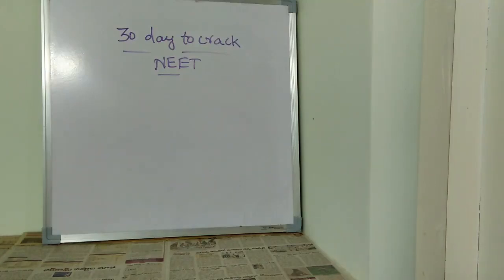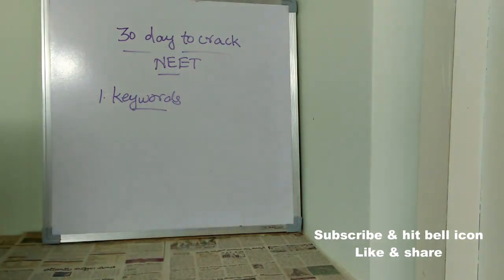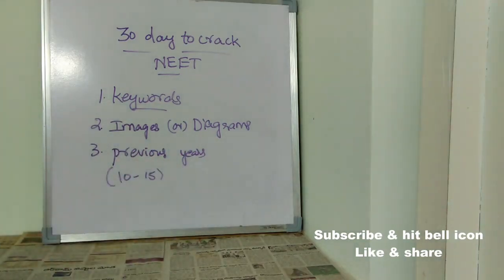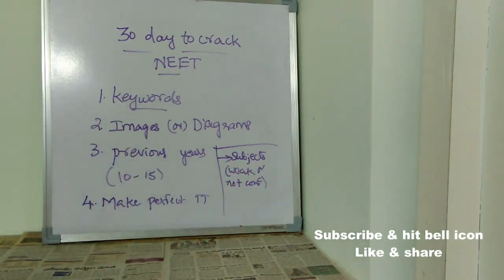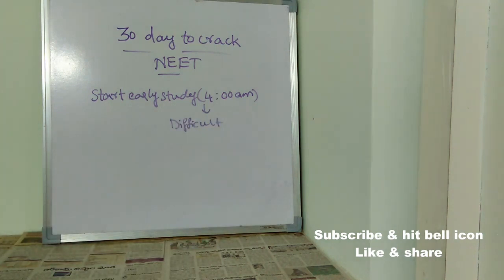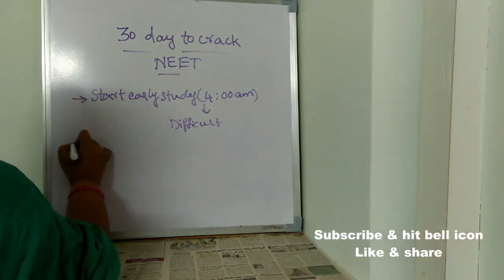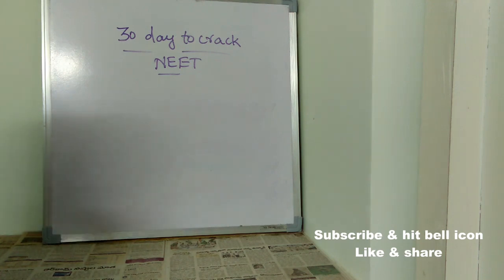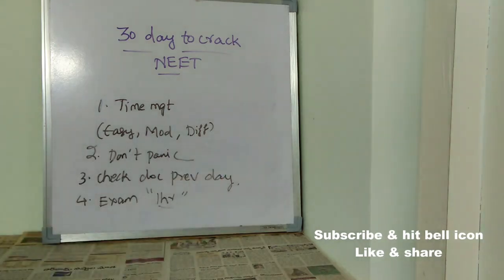Tips to Crack NEET PG & UG with 30 Days Preparation Strategy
NEET Counselling Process: The registration and choice filling process for NEET,Counselling will begin after the declaration of NEET  Results. Candidates can register for NEET Counselling  by submitting details of their NEET  application number, name, DOB, and roll number. MCC will release the counselling schedule, for the NEET  Counselling process (15% All India Quota) followed by the declaration of NEET results. The state level counselling process for 85% of seats will be conducted separately, by respective state authorities.Candidates clearing the NEET cut off required by respective colleges can apply, for admission to that college through counselling.
Preparation of the NEET Merit list, begins a few days later the result declaration and the NEET  Counselling process follows.
AIQ Counselling process will be conducted in two rounds.
The vacant seats will be transferred to the states respectively, once the second round of NEET counselling process  will be completed.
Furthermore, the vacant seats ,after completing the AIQ quota for Central/Deemed Universities will be completed in the NEET  mop up counselling round.
There are two types of NEET counselling.
One is at AIQ level, and the second is at the state level. AIQ level NEET counselling is for 15 per cent of, Govt Seats, plus 100 per cent of Deemed and Central University seats, ESIC, AFMC, AIIMs and JIPMER seats.
On the other hand, State Quota NEET counselling is for 85per cent of Govt seats and 100per cent of private seats of the states.All the candidates who will qualify the NEET exam ,will be eligible for applying to the NEET counselling .NEET counselling is done ,online for admission into a variety of MBBS/BDS and MD MS courses. To apply for NEET counselling, Candidates are needed to go to the official .Then, students need to register as new candidates ,by clicking the “Register Now” option.After the registration is completed successfully, the candidates are prompted to pay the NEET counselling Fees .The candidates are required to fill in their choices ,or preferences as the third step of the NEET Counselling process.

For seat allotment of NEET Counselling , a seat allocation list will be prepared by the MCC. The seat allotment list is released after each section of NEET counselling.
Then, the mop up rounds are conducted ,for the seats that are yet to be filled.Provided the candidate have to carry ,required documents while reporting to the allocated college, or institute for their seat confirmation during NEET counselling . Please ensure that you are carrying, both original as well as the photocopies of these documents.